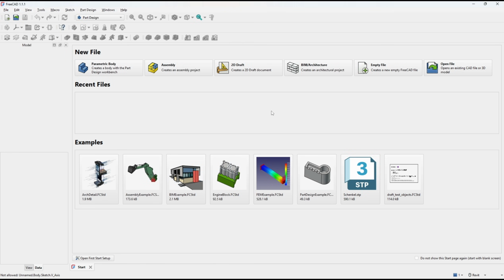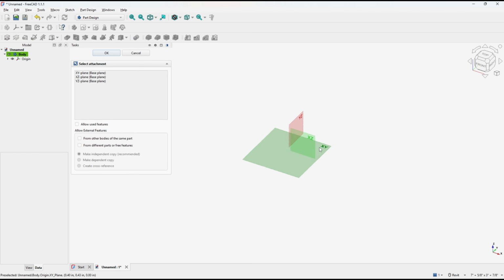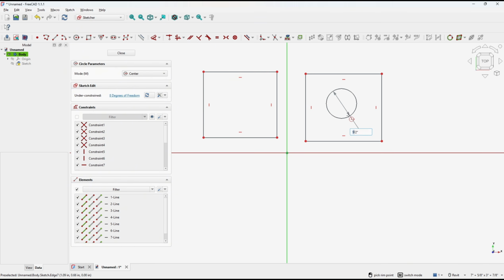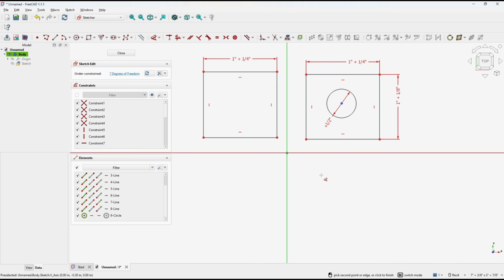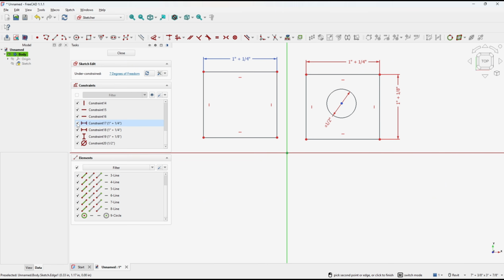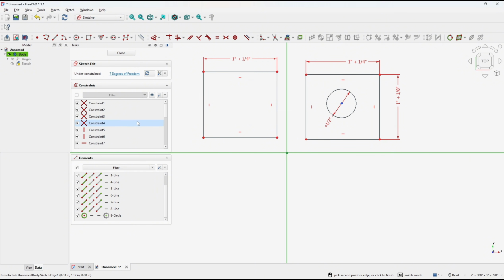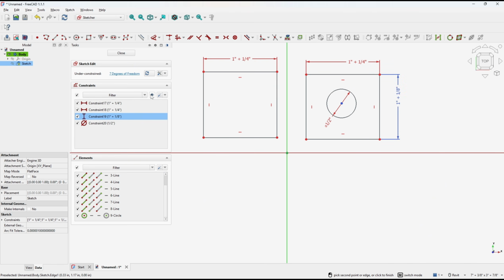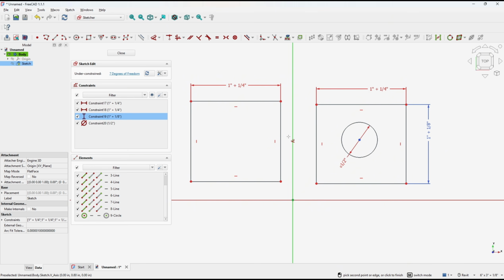How To Show And Hide Dimension In FreeCAD 1.1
In this tutorial, you'll learn how to efficiently show and hide dimensions in FreeCAD 1.1. Managing dimensions is essential for clear and precise technical drawings, and this guide will help you streamline your workflow. Whether you're preparing a model for presentation or editing, knowing how to control dimension visibility is crucial. We'll walk through the simple steps to toggle dimensions on and off, improving your modeling experience. Mastering this feature will enhance your accuracy and presentation quality in FreeCAD. Follow along to become more proficient with FreeCAD's tools and improve your CAD projects today.